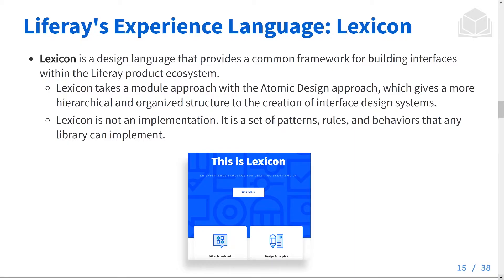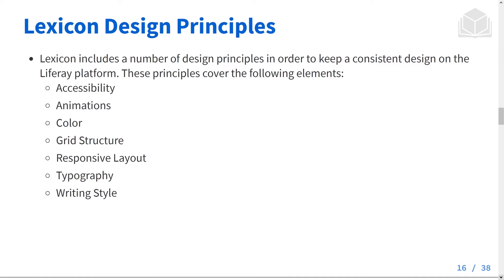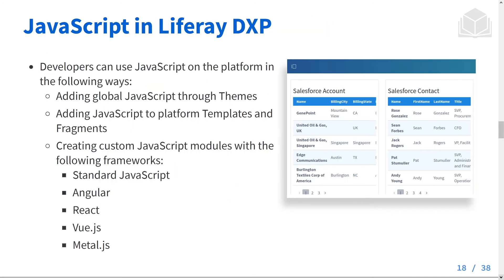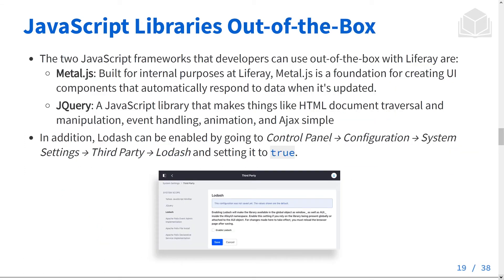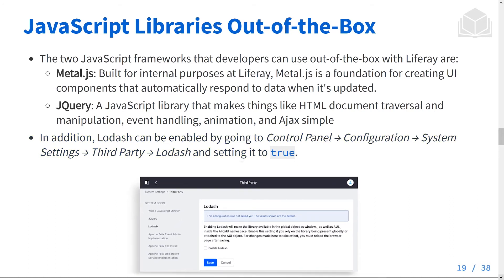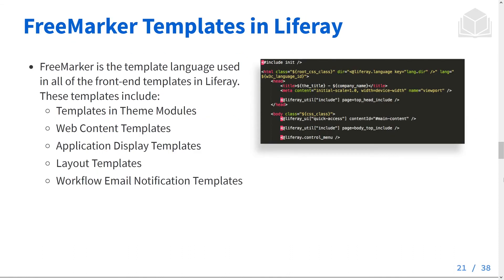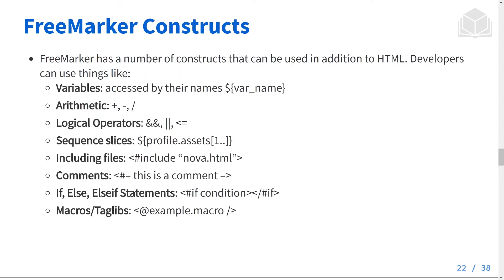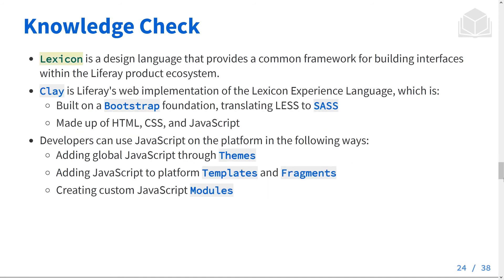Front End Development Frameworks 7.2